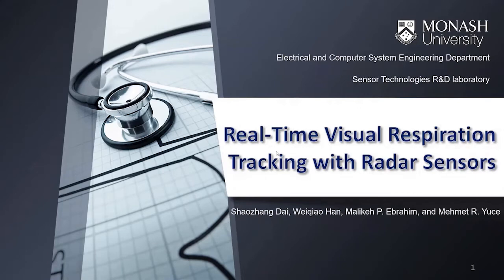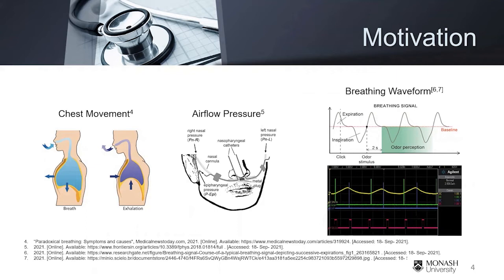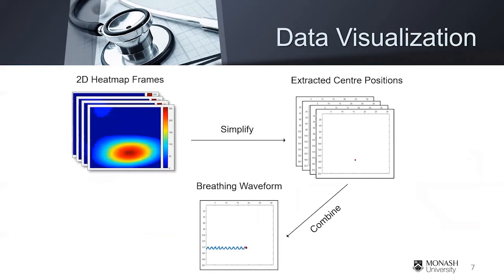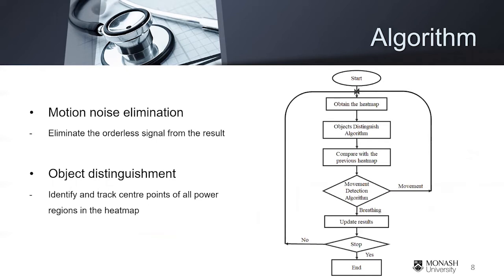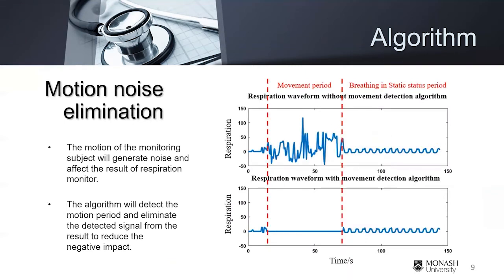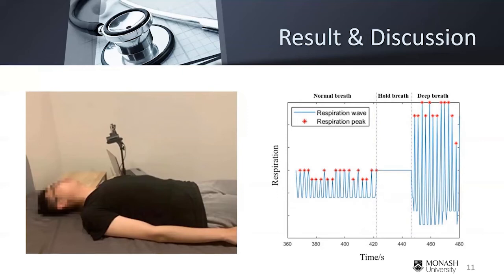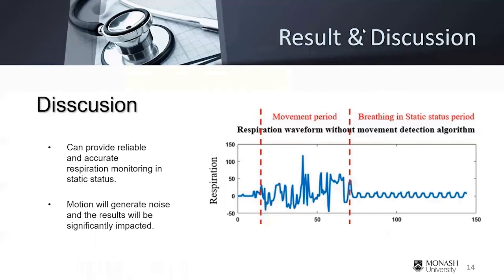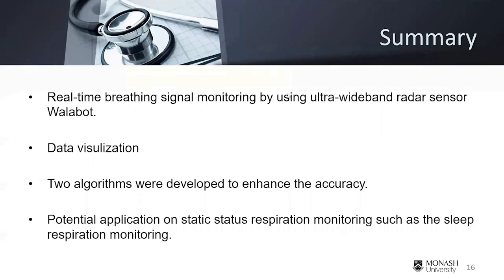Real-Time Visual Respiration Tracking with Radar Sensors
Authors: Dai, Shaozhang (Department of Electrical and Computer Systems Engineering, Monash University, Melbourne, Australia); Han, Weiqiao (Department of Electrical and Computer Systems Engineering, Monash University, Melbourne, Australia); P. Ebrahim, Malikeh (Department of Electrical and Computer Systems Engineering, Monash University, Melbourne, Australia); Yuce, Mehmet (Department of Electrical and Computer Systems Engineering, Monash University, Melbourne, Australia)
16th EAI International Conference on Body Area Networks: Smart IoT and big data for intelligent health management